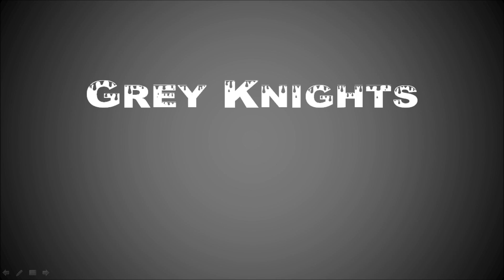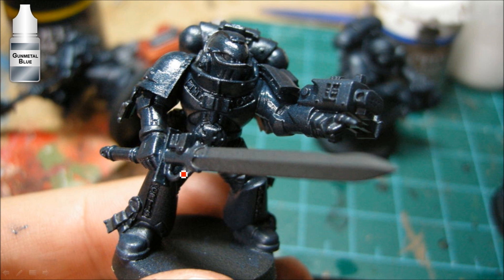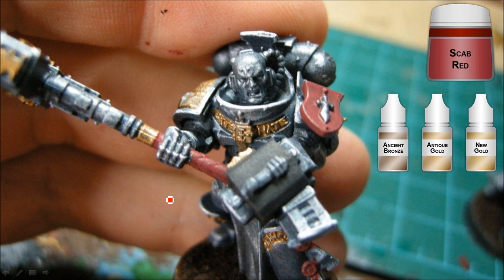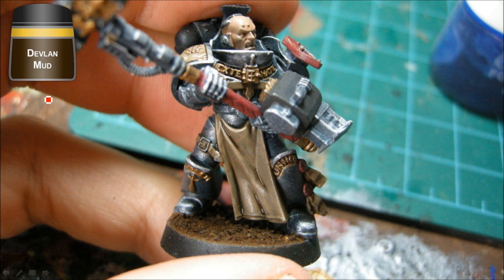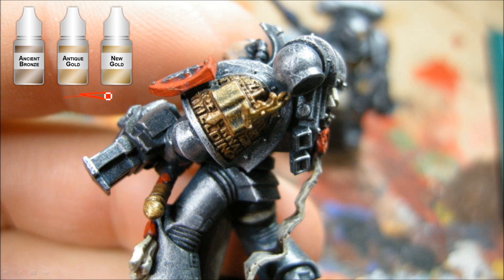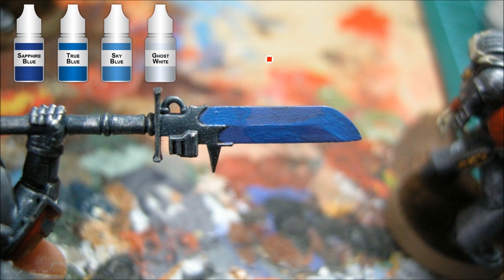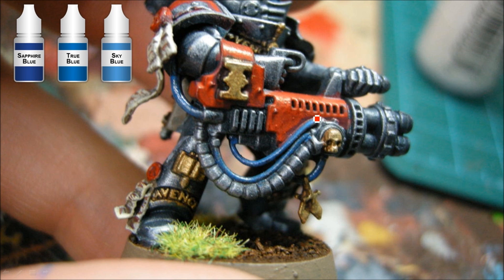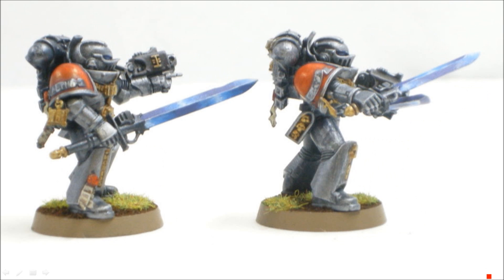How to Paint Grey Knights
A painting tutorial of the new plastic Grey Knights for Warhammer 40k.